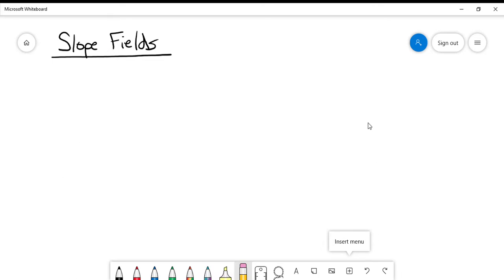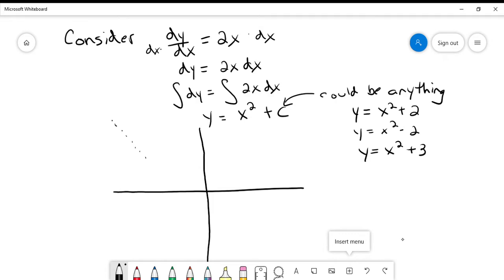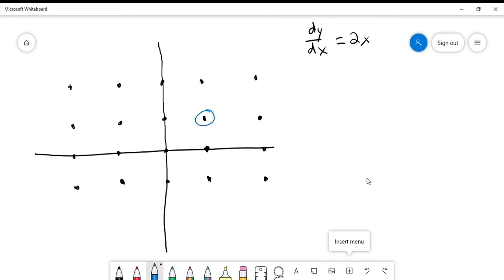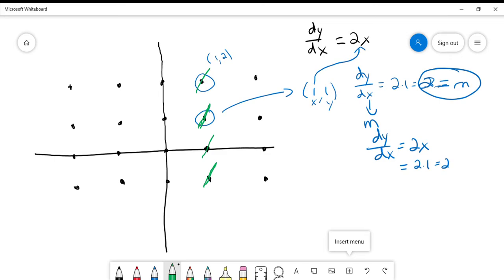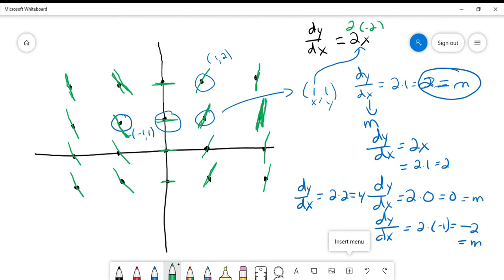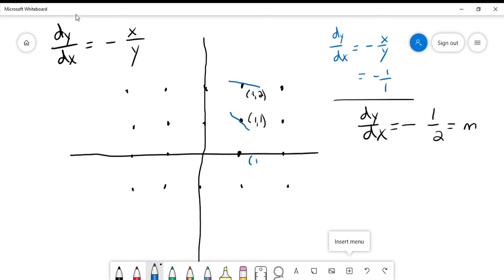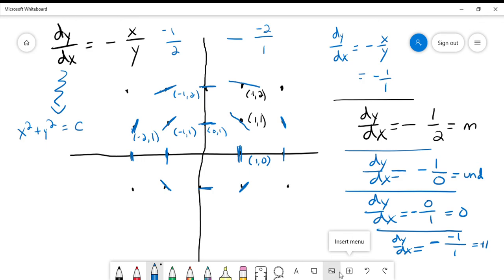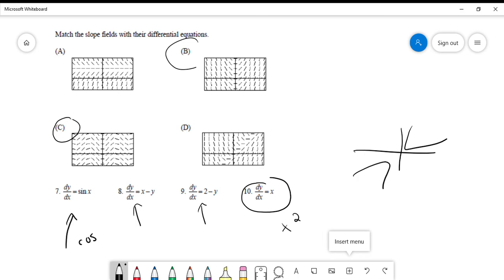Slope Fields 2020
Sketching slope fields from a differential equation.